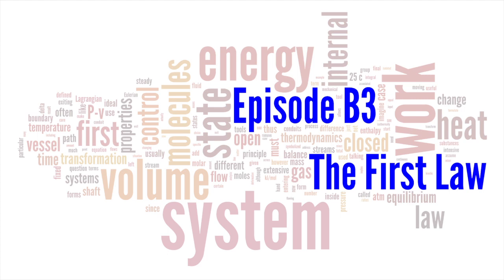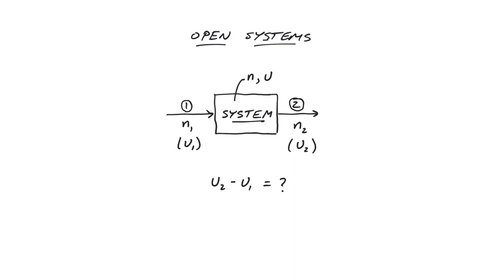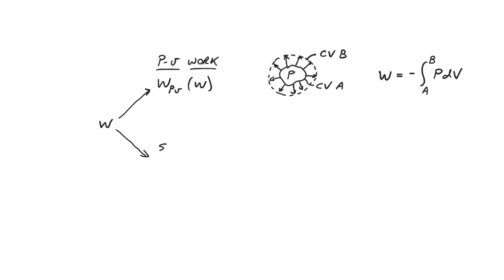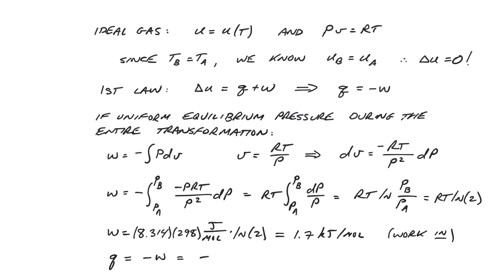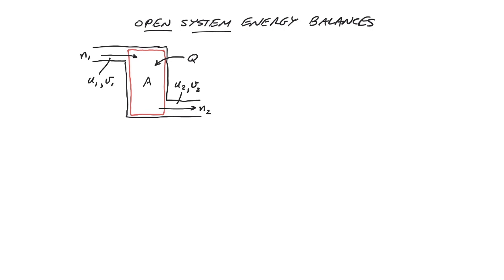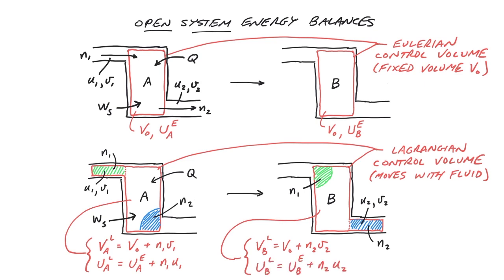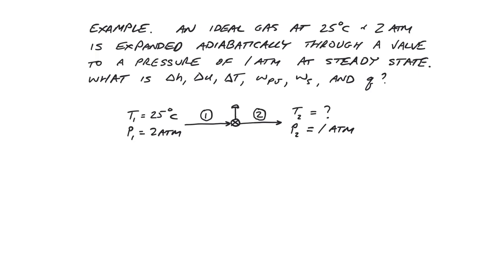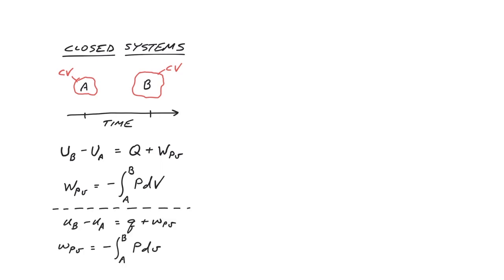Episode B3 - First Law of Thermodynamics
Introduction to the First Law of Thermodynamics for closed and open systems. Word jumble produced using Jonathan Feinberg’s web applet “Wordle,”